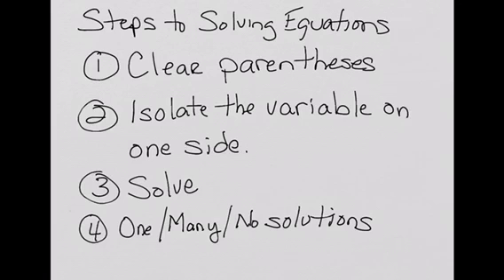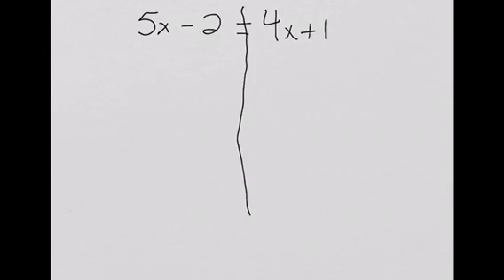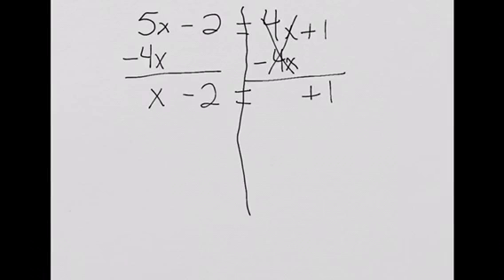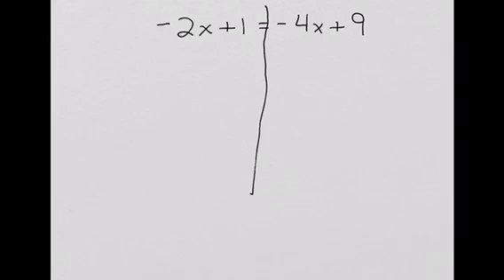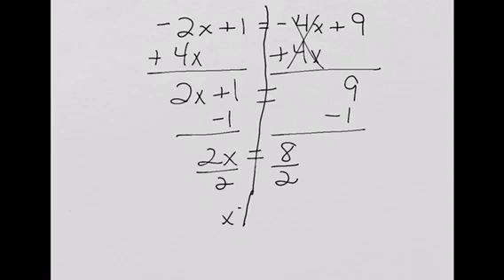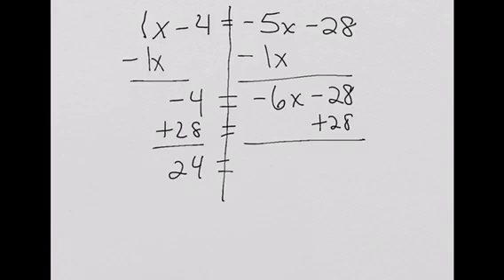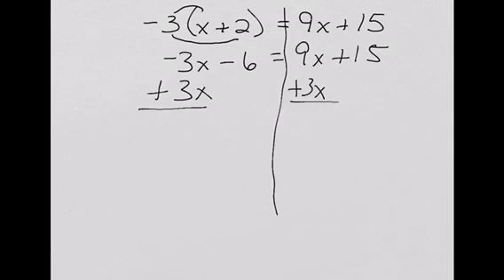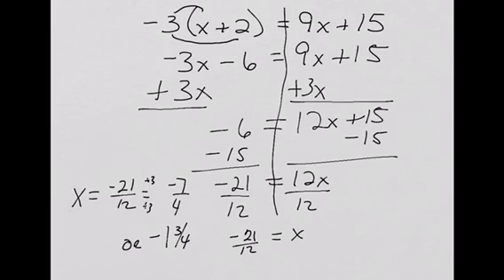Solving Equations with Variables on Both Sides